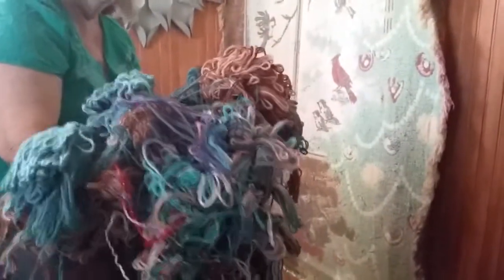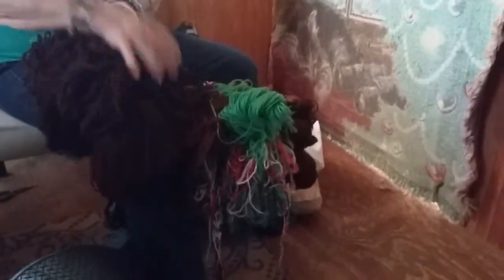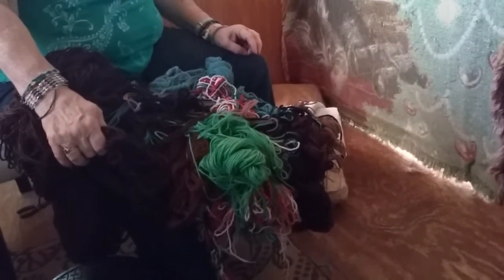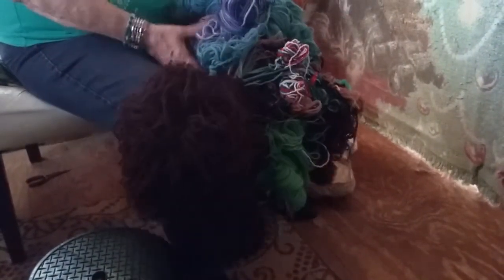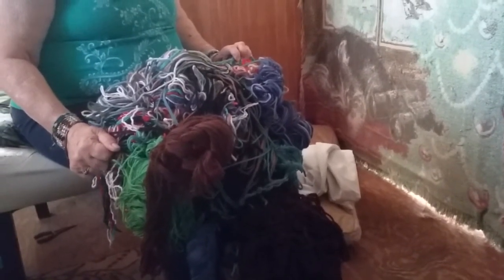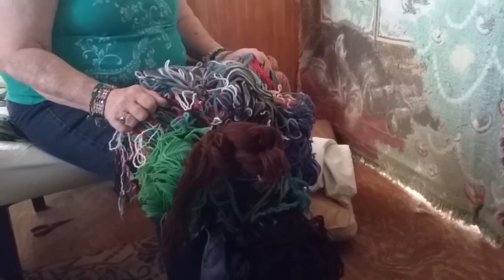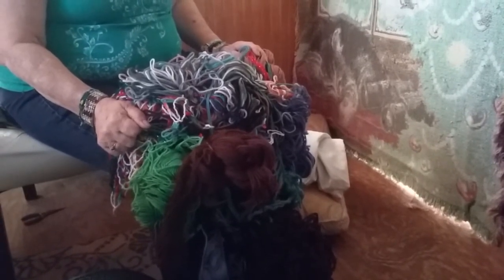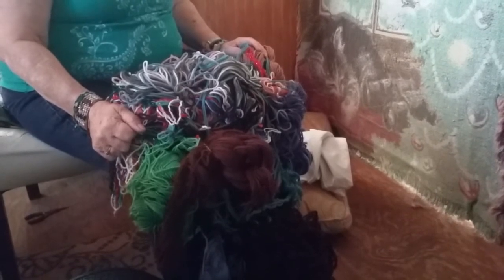What NOT to do with dirty yarn!!!!